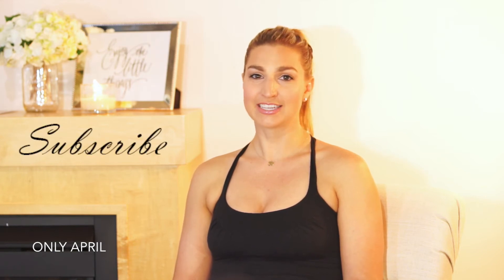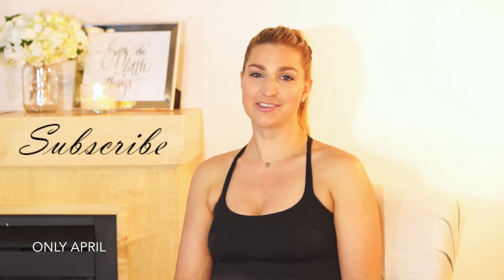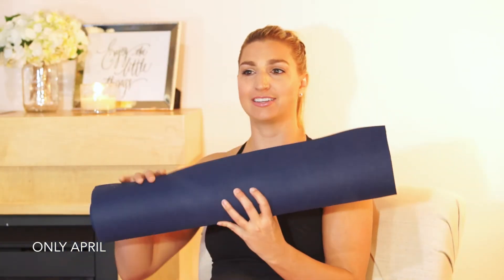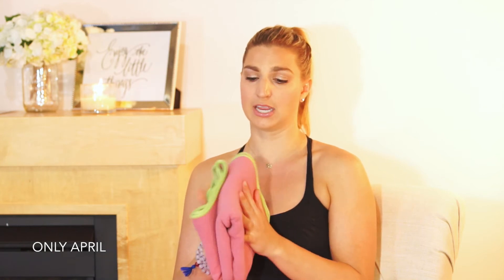Yoga! What to bring to class & benefits of yoga practice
Yoga!  It’s my favorite way to unwind from the day, get a great workout in and sweat out toxins, but if you’re new to yoga it can be overwhelming to know where to begin.  Check out this video to learn what items you should bring with you to class, what to expect and some of the amazing benefits of a yoga practice!  Namaste :)

xo
April

Let’s Connect...

Clean Product Resources...

Steals & Deals...
Dermstore 10% of items in your “Favorites”

Products Mentioned...
What to bring to class?

Sweat Towel